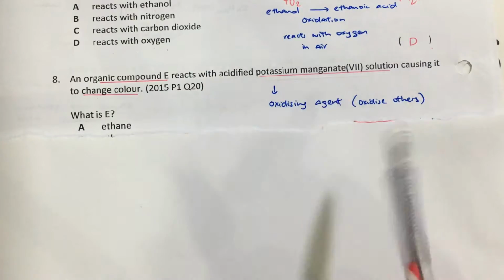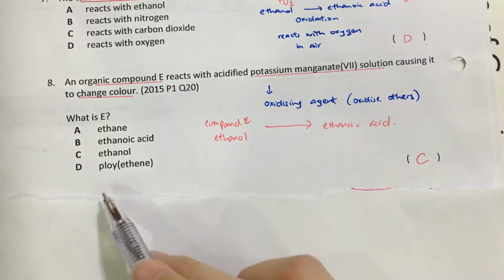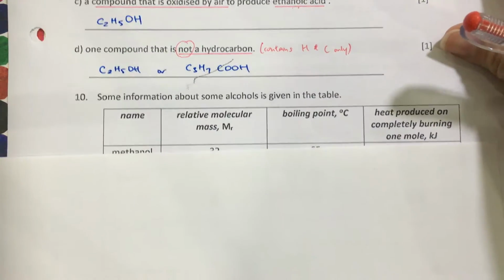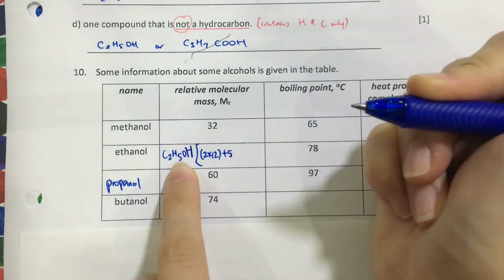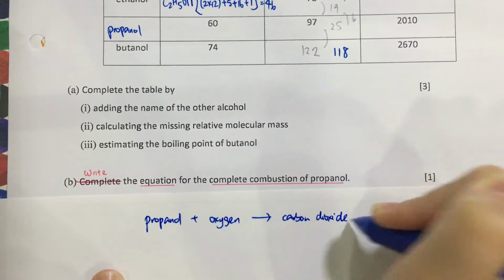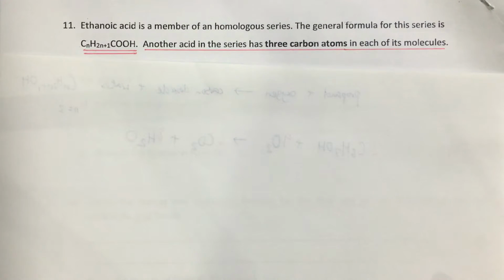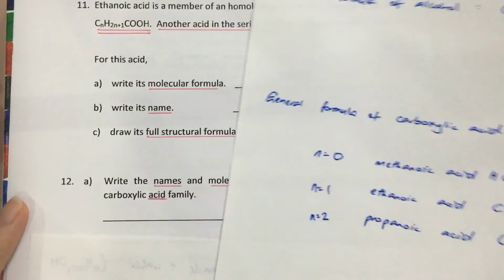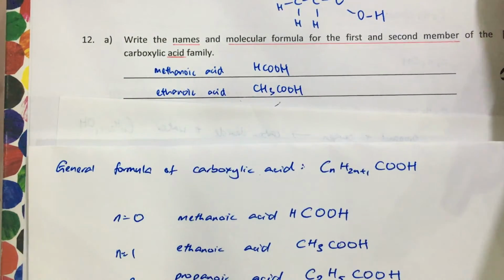4E5N Alcohol and Carboxylic Acid Worksheet 2